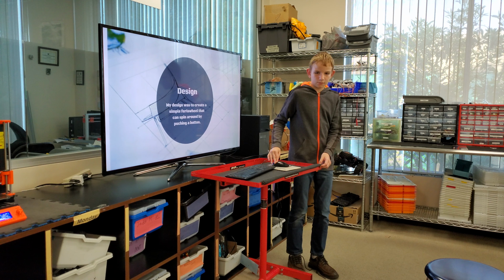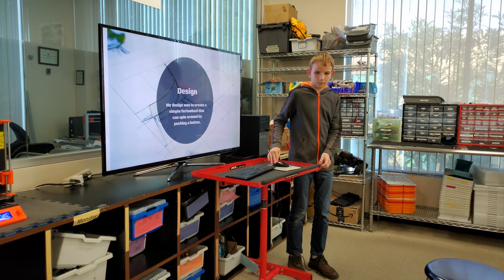David S : Ferris Wheel using Raspberry Pi